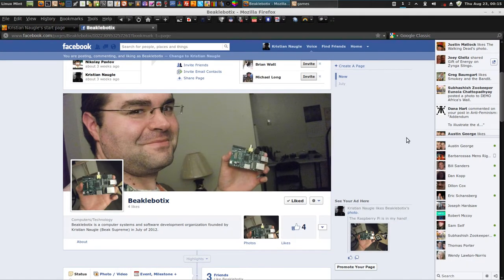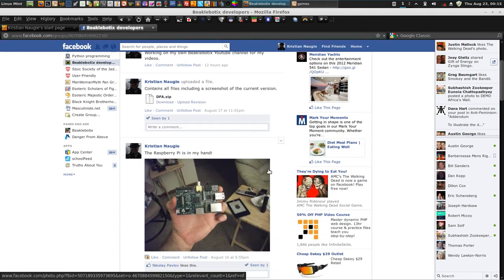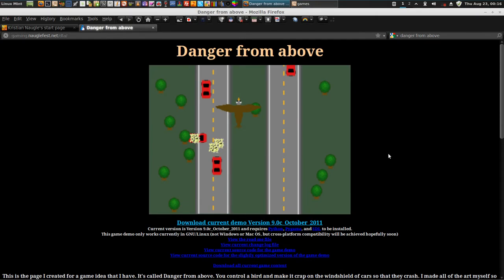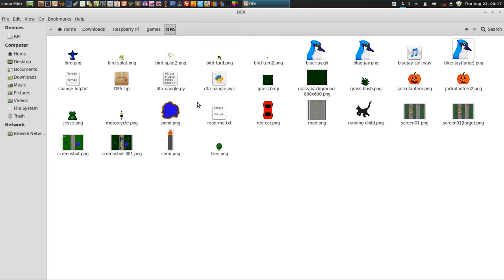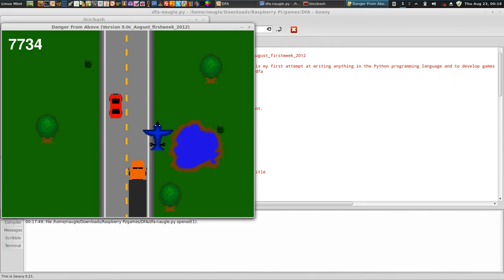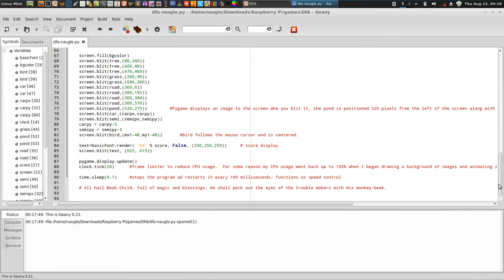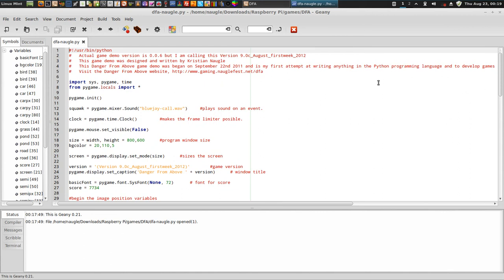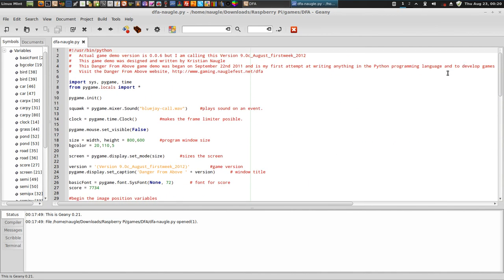DFA test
Brief introduction into Danger from Above using Pygame and the Geany Integrated Development Environment.